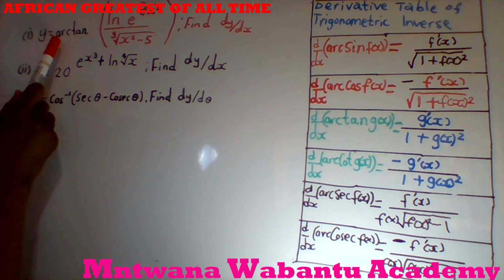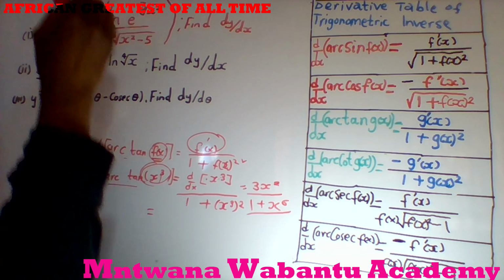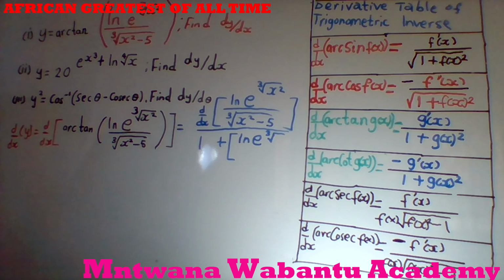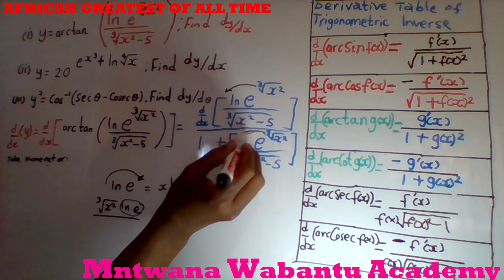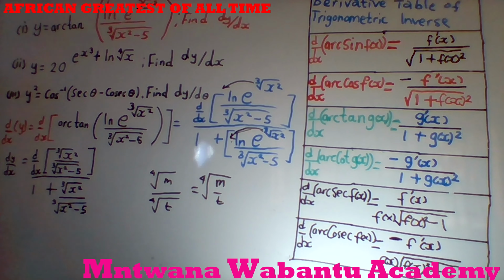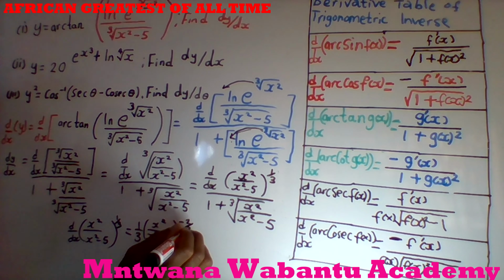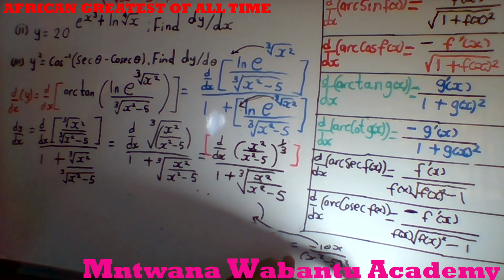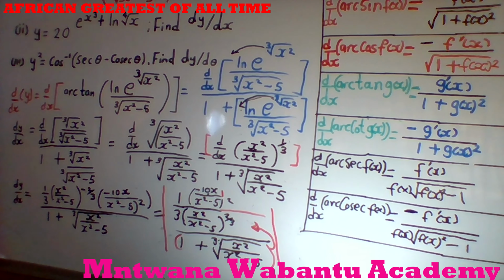y=arctan(ln(e^cubicrt x)/cubicrt(x^2 - 5)) Differentatio),Arcsin,sin^-1/Arctanf(x)/Tan^-1(x)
Differentation/Arcsin f(x),ArcCosf(x), Arctanf(x)/Tan^-1(x)